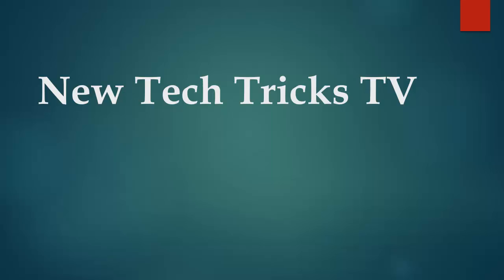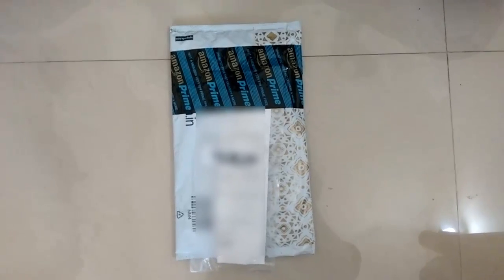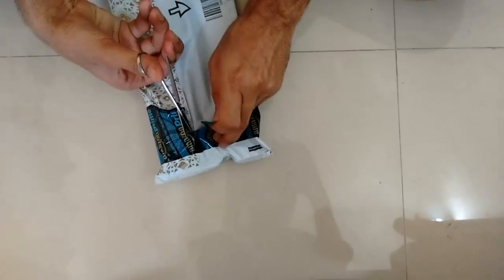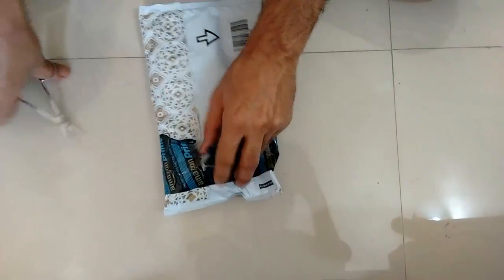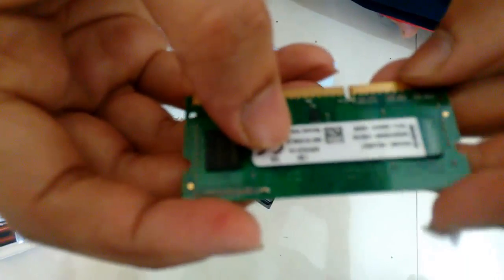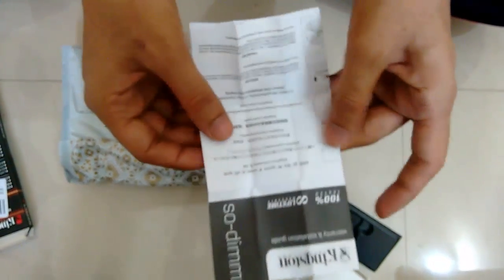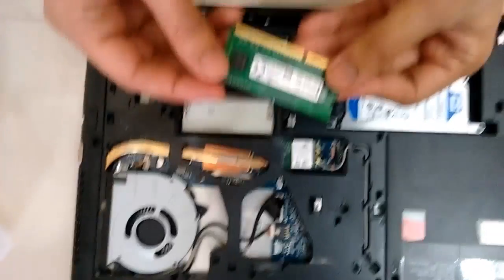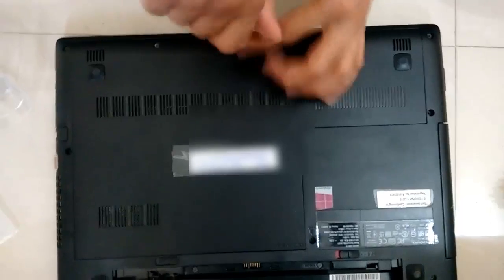How to upgrade RAM of Lenovo G series laptops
Samsung (4GB ) - Buy RAM (DDR3L Low Voltage ,1.35 V) from Amazon (India):
8GB (Brand - Kingston)
4GB (Brand - Kingston)

8 GB (Brand - ADATA)
4 GB (Brand - ADATA )

8 GB (Brand - Simmtronics)

4 GB (Brand- Hynix)

If you've any confusion which RAM to go for, comment your laptop model.

Supported Lenovo Models
Lenovo G50-80
Lenovo G40/G50/Z40/Z50
Lenovo G50-30/ G50-45/G50-70/G50-70m/G50-80/G50-80 Touch/ Z50-70/Z50-75

For Lenovo G470/G475/ G570/G575 supports DDR3-1066/1333MHz.
Maximum RAM supported by Lenovo G470/G475/ G570/G575 is 8GB.
You can put maximum 4GB per slot.
Use below links to order from Amazon India.
Samsung (4GB )
Transcend (4GB)

For Lenovo G450, use below link to order from Amazon India
Samsung (2GB ,1066 MHz )